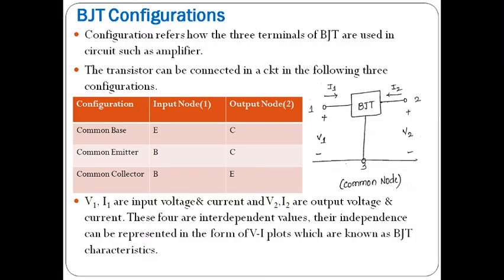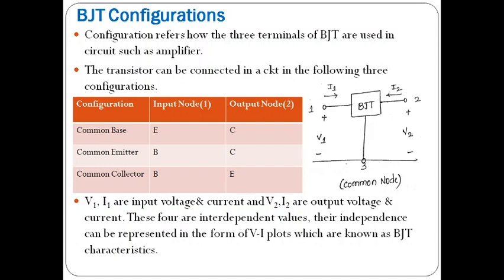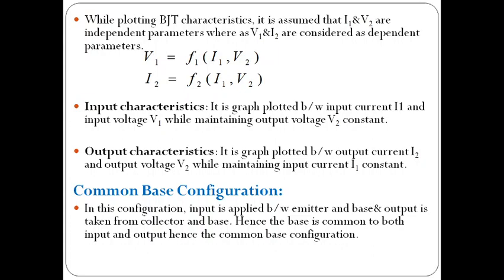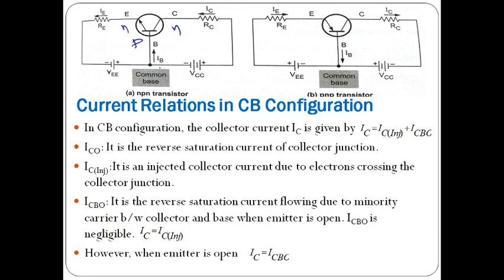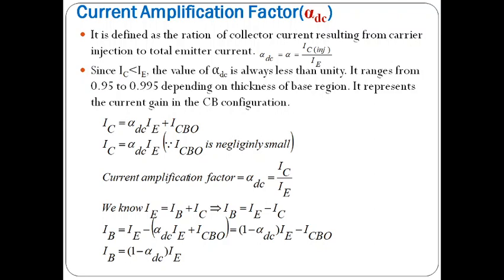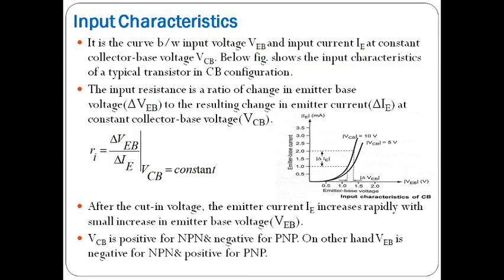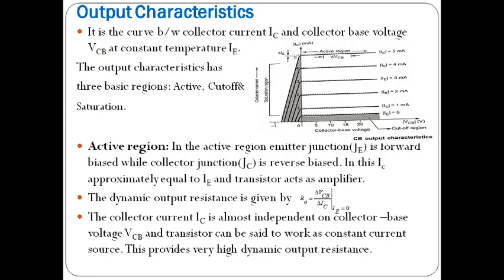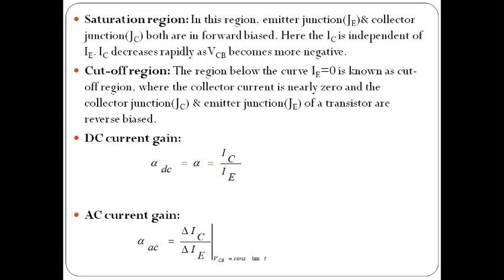Electronic Devices& Circuits: Day-27